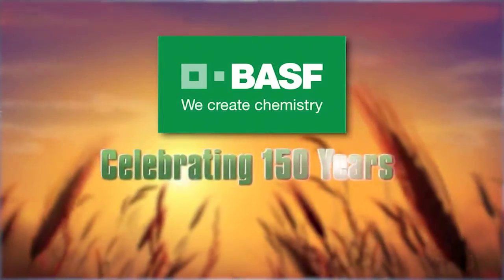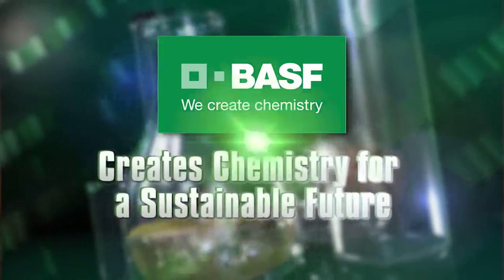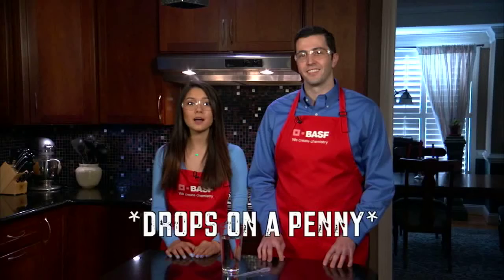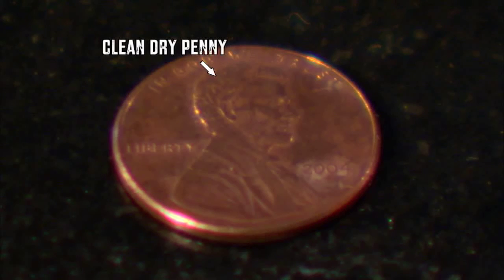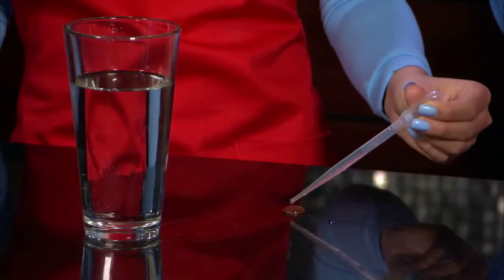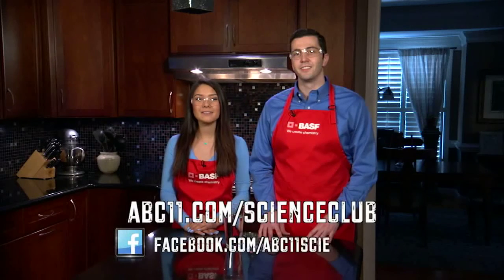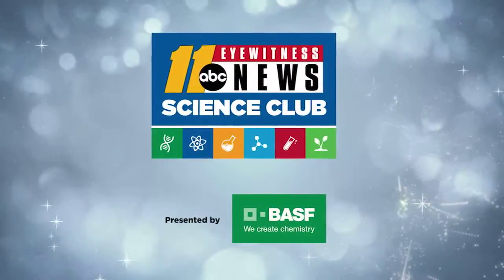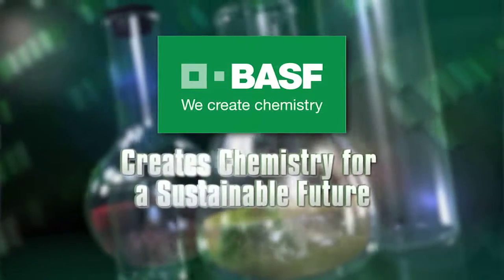How to Measure Surface Tension with a Penny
Water has very unique properties, and this experiment puts them to the test!. Follow along with ABC11 Science Club with BASF and discover how to measure surface tension using a simple penny.